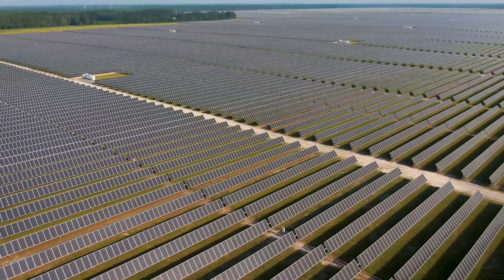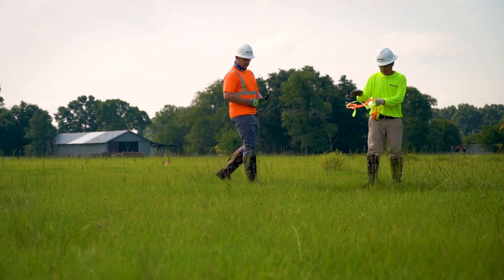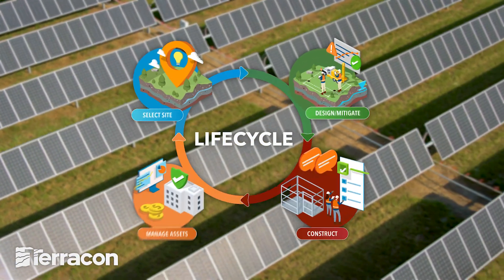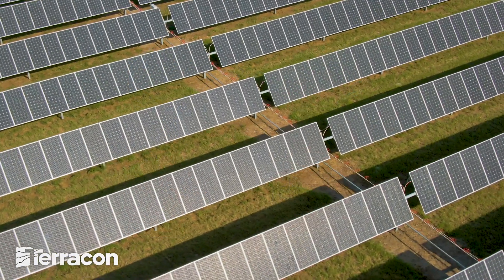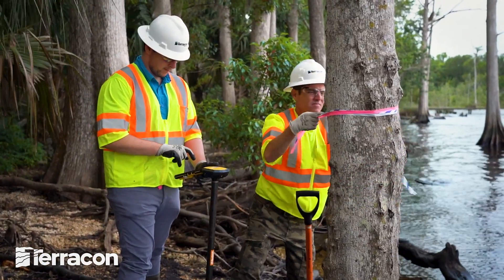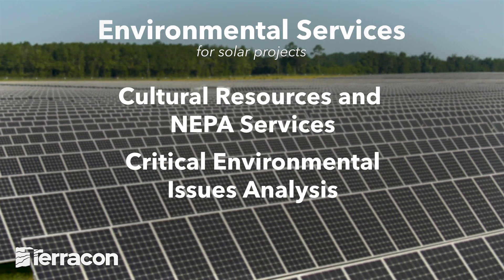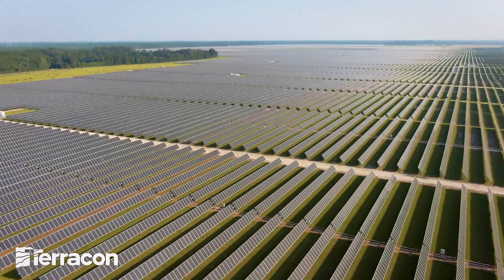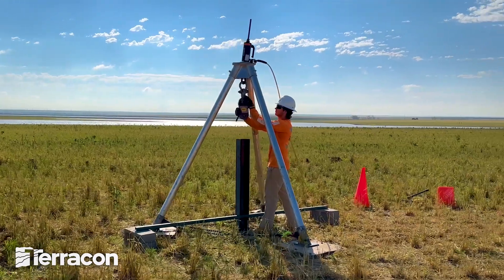Environmental Services: Enhance Sustainability of Solar Projects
Solar power is a key component for a more sustainable future.

Terracon’s environmental services enhance the sustainability of solar projects, which is essential as the demand for renewable energy continues to grow.

When it’s time for due diligence, we have the local resources to keep the project on schedule with our wide range of environmental services.

Every solar project site has unique environmental challenges.

We bring creativity and innovation to help find the right solution to make renewable energy as sustainable as possible.

to learn more about our environmental services!